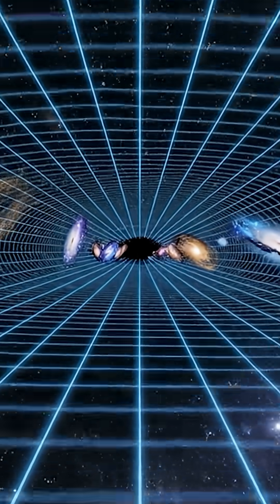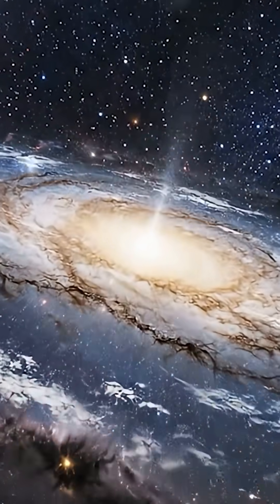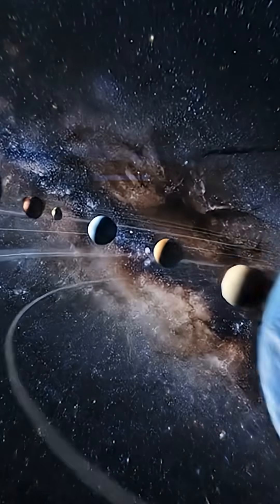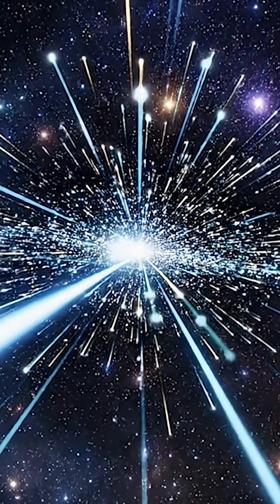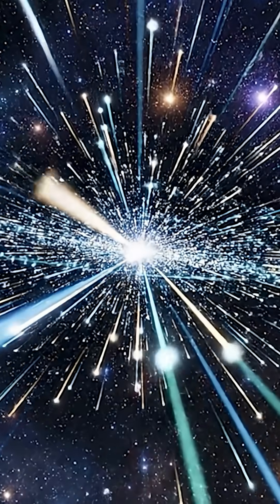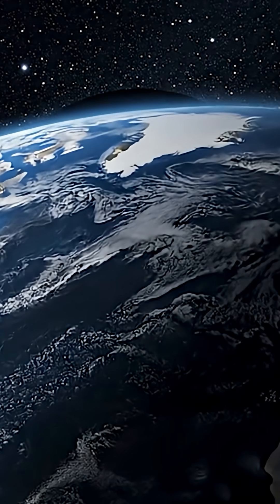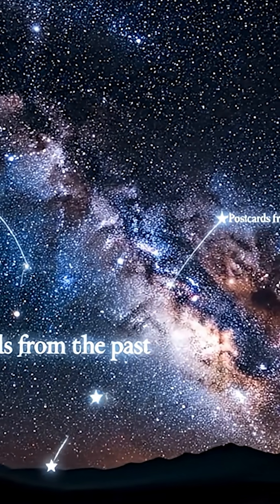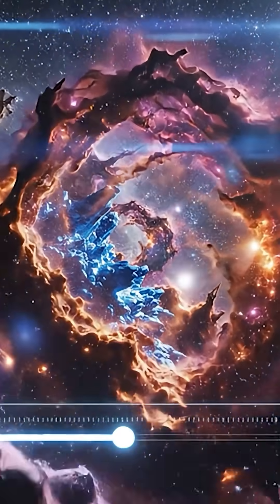The Speed of Light Is Terrifyingly Slow 🤯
The speed of light isn’t fast at all — not on the scale of the universe.
Every star you see is ancient history. Every galaxy is a message from millions of years ago.
The universe isn’t silent… humanity is isolated.

If the speed of light fascinates you, this short will change how you see the cosmos forever.

⚫ Cloud Nine by Hayden Folker |   / hayden-folker